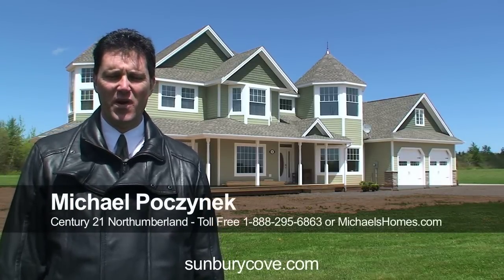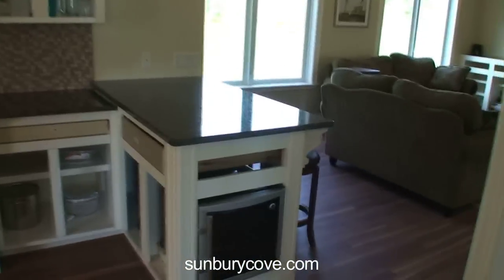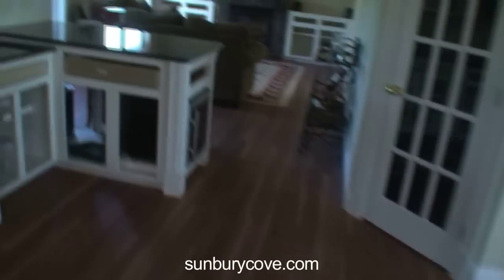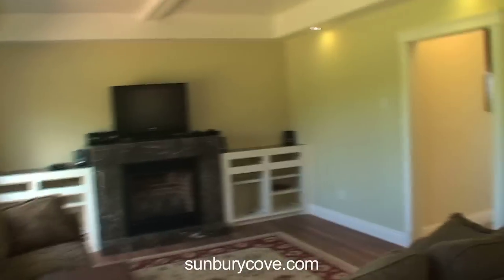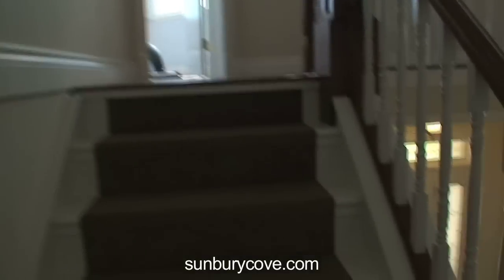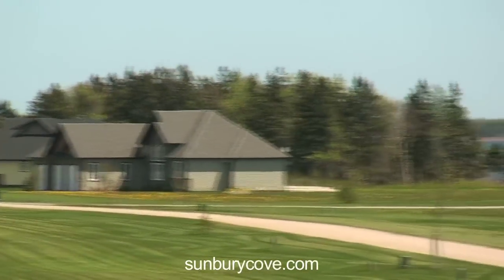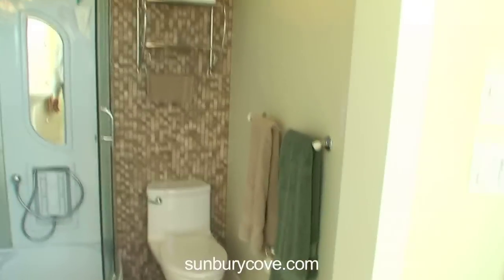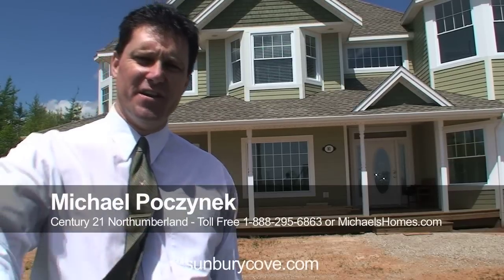(SOLD) Prince Edward Island Real Estate: 80 Stacy Lane, Sunbury Cove Estates, St. Nicholas, PEI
PRICE REDUCED TO $550,000.
Call Toll Free 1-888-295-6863 Prince Edward Island Real Estate Travel, Tourism, Vacations, Retirement, and more.  If you are on Prince Edward Island visiting or here to purchase PEI Waterfront, Recreational, Development, Residential, Farm, Apartment, or Retirement Real Estate, make sure you check out this Brand New Luxury Waterfront Homes in Sunbury Cove Estates, St. Nicholas, Prince Edward Island. If you have always wanted to own PEI waterfront real estate and couldnt afford it, now is your chance. This is todays feature in Prince Edward Island (PEI) Real Estate.  This private location is just a few moments east of Summerside, and 45 minutes west of Charlottetown, Prince Edward Island.  This video was done by Michael Poczynek from Century 21 Northumberland in Summerside, Prince Edward Island, Canada.  Michael specializes in oceanfront, waterfront, recreation, income, and development properties in Prince Edward Island including Summerside, Charlottetown, Cavendish, Rustico, and more.